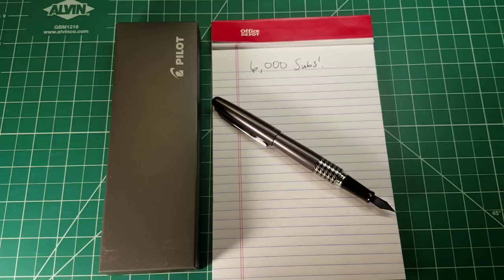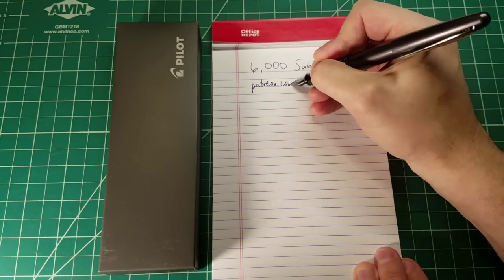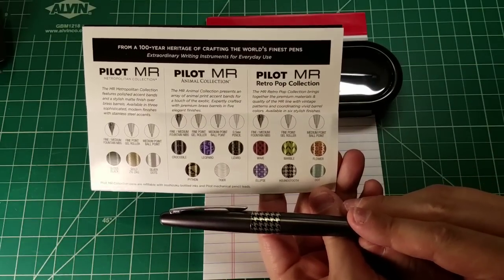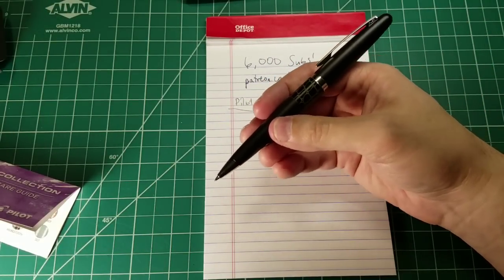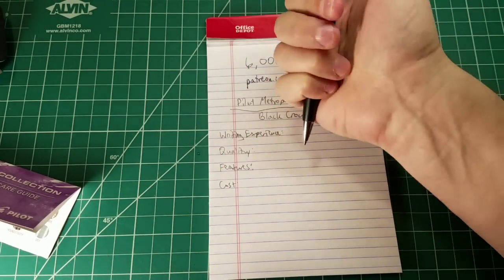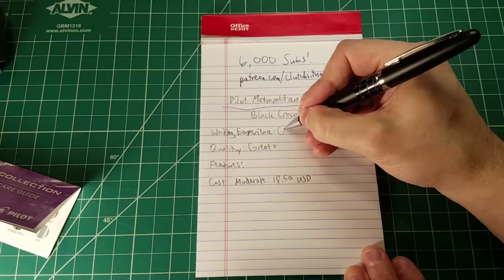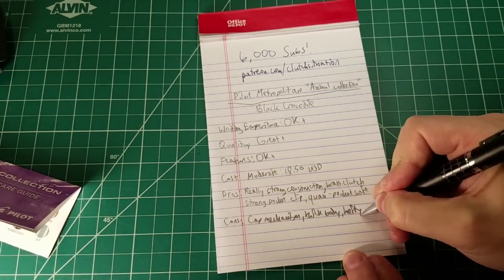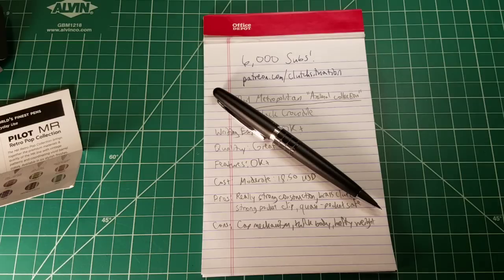6,000 Subscriber Celebration and Mechanical Pencil Review!